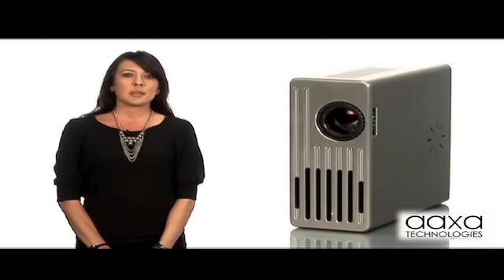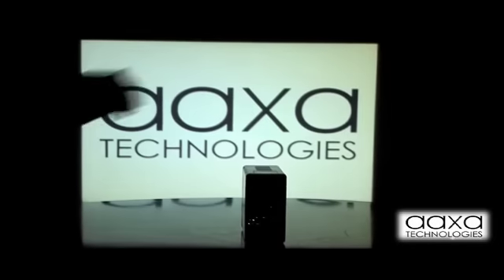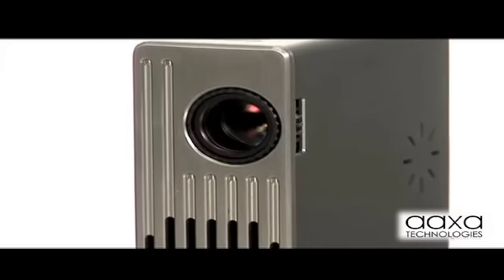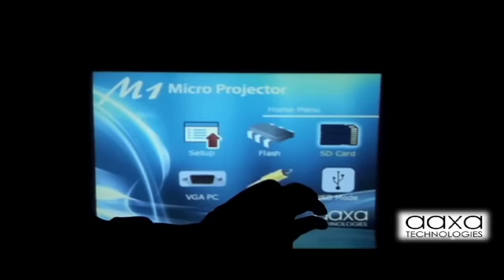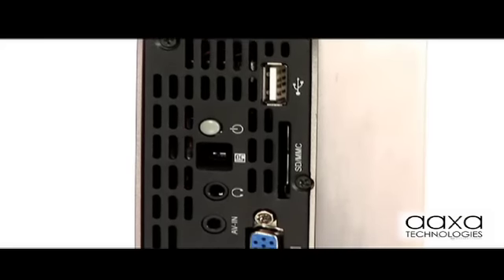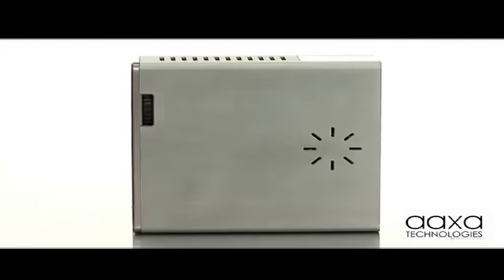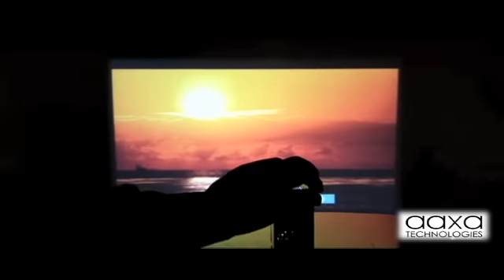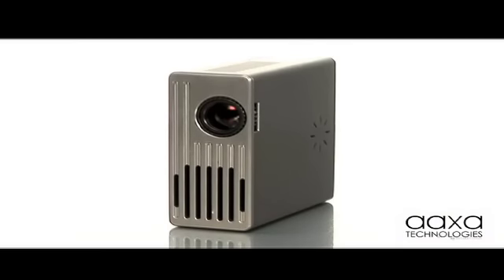The aaxa M1: Ultimate Micro Projector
The AAXA M1 micro projector is the brightest "ultra-portable" projector in its class. With its 75 lumen output the M1 projector is capable of producing high resolution images greater than 100" in dark areas and up to 40" in lighted areas. The M1's advanced light engine eliminates rainbow issues by removing the color wheel and is optically enhanced to provide improved color quality, sharpness, and uniformity over other projectors in its class.